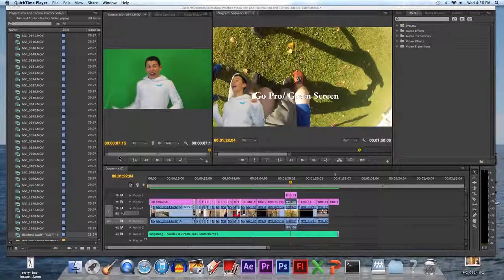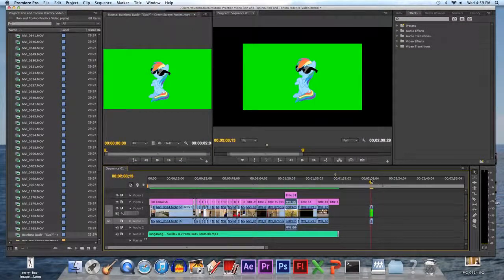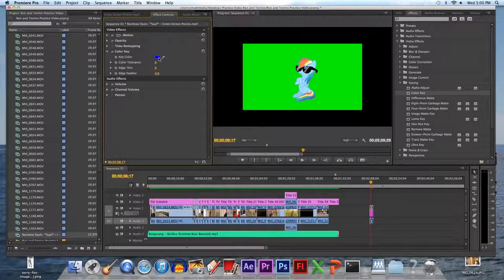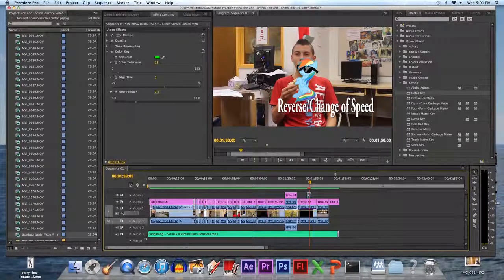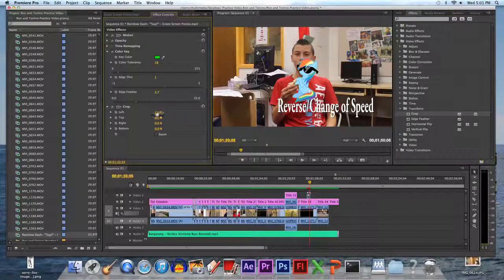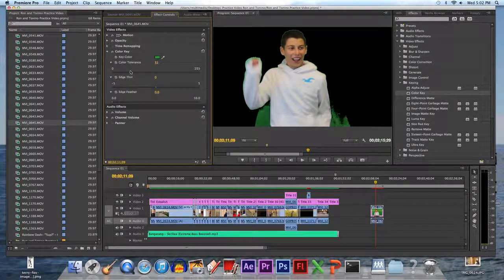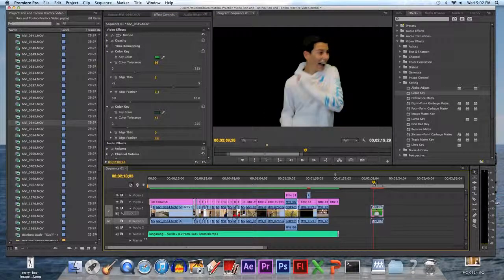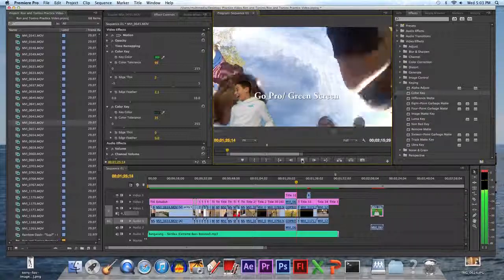Editing Green Screen Footage Premiere Pro Tutorial